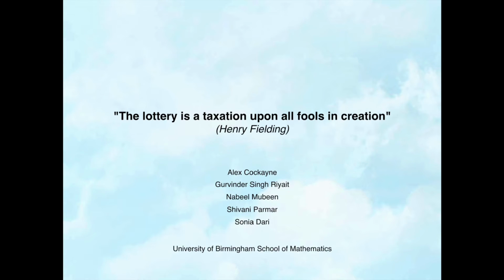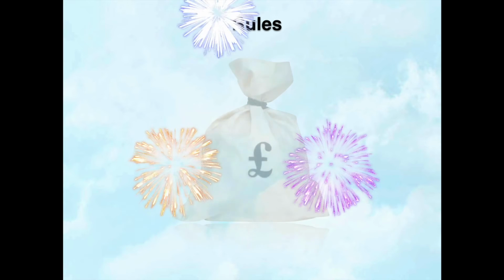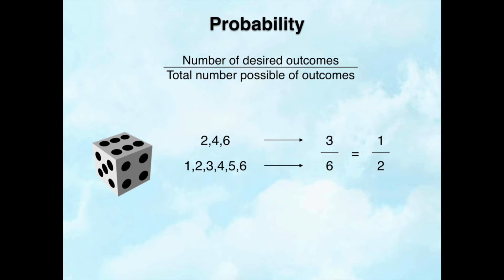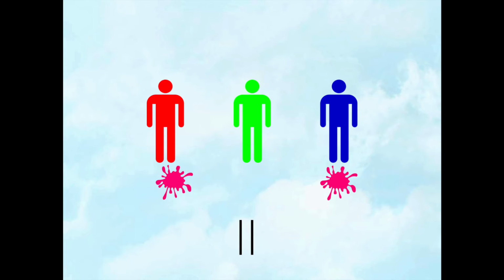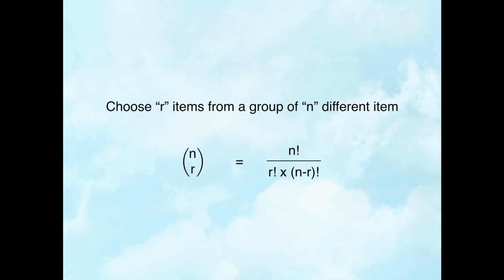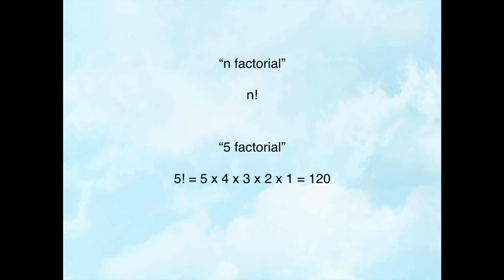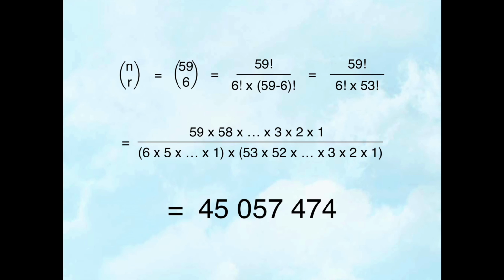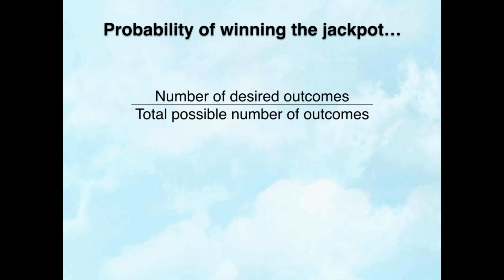What are your chances of winning the jackpot in the National Lottery?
How likely are you to win the jackpot in the UK National Lottery? This video calculates your chances using a mathematical approach!

References:

IMAGES

Background Music (Playful): Apple iMovie

Cartoon Boing Boing: Apple iMovie

Bell Transition: Apple iMovie

Kids Cheering: Apple iMovie